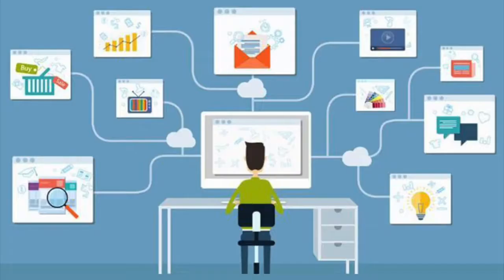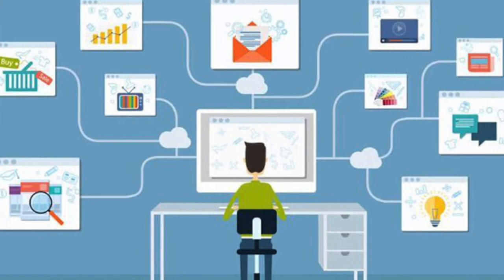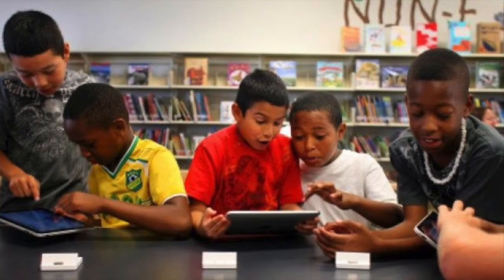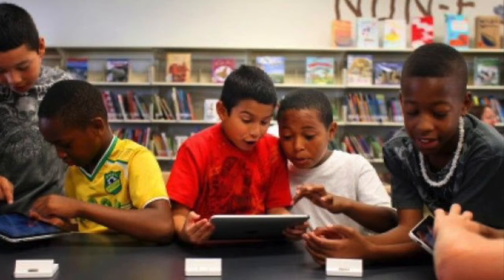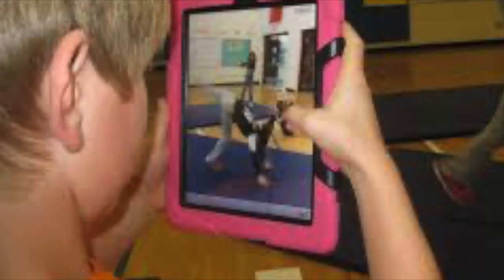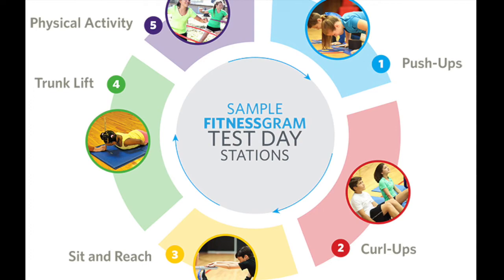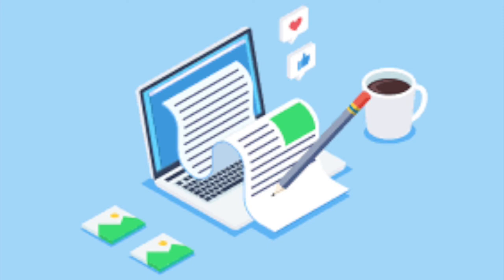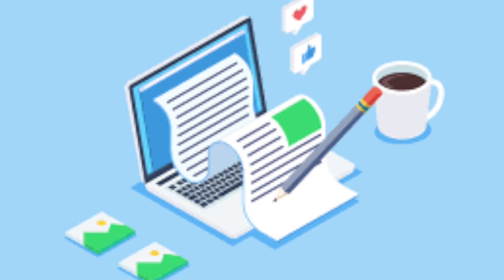Blogging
Methods Technology Assignment